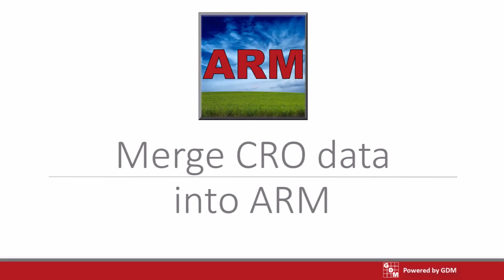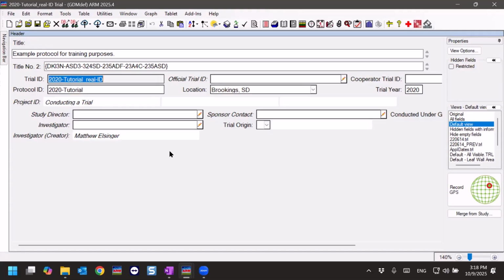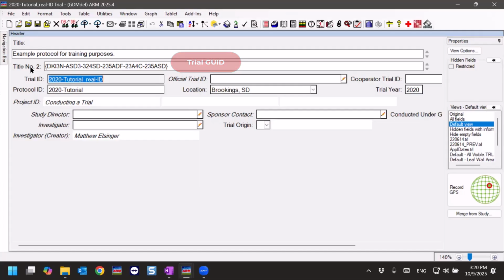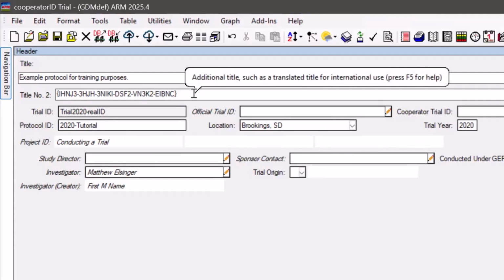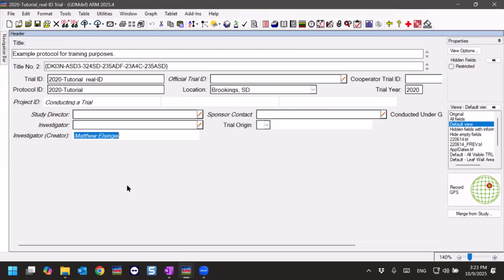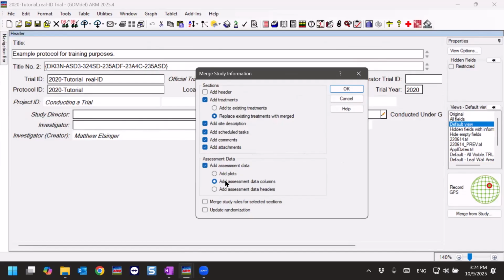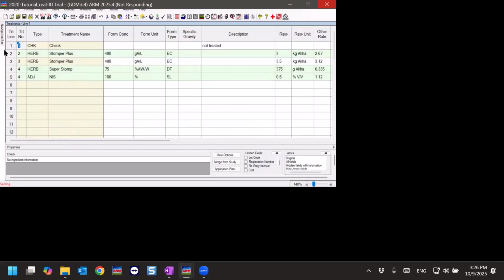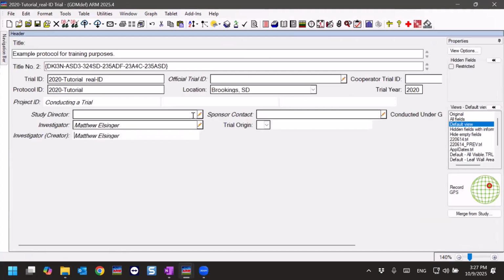Merge CRO data into ARM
We demonstrate the best method to deal with "duplicate ID" errors when exporting ARM trials from external cooperators to the ARM Trial Database. We start with an explanation of the IDs used to check for duplicates, and how changing the Trial ID or making a trial from scratch causes issues trying to re-upload to the database.

01:15  |  What identifiers are used? (Filename vs. Trial ID vs. Trial GUID)
03:25  |  What happens if the contractor changes the Trial ID or makes their own trial?
05:35  |  The Merge tool is the best way to copy the contractor's information into the original trial for re-upload.